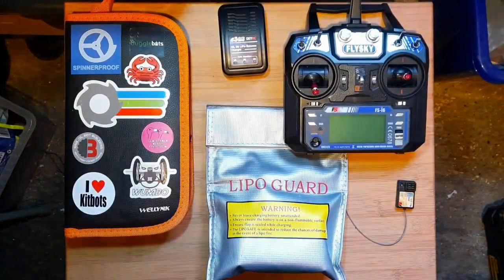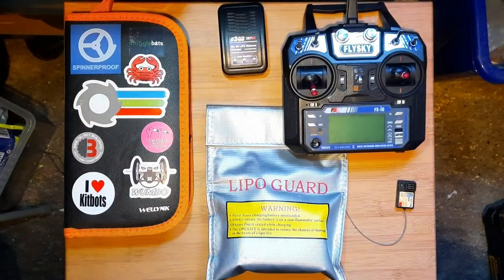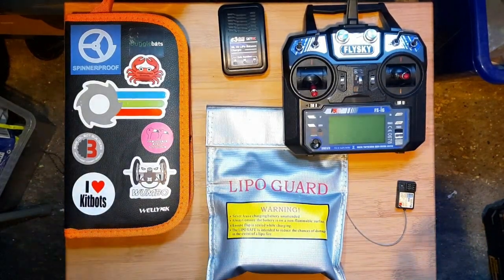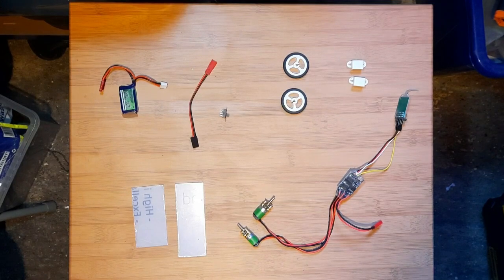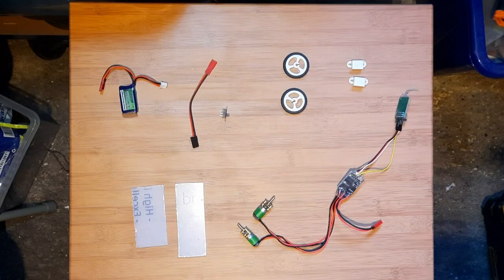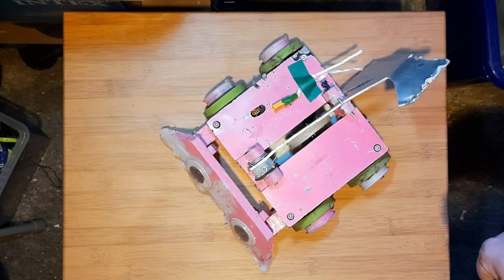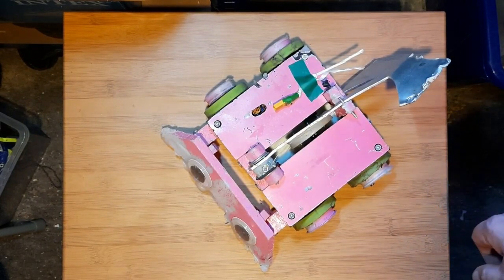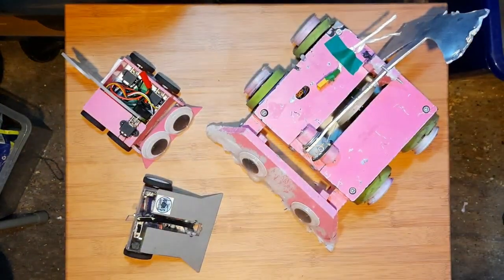How Much Do Fighting Robots Cost?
So, you want to build robots...but how much will it cost? This video gives a full rundown of how much some typical UK insectweight builds cost, including both the components and the tools/equipment used.

Spinnerproof is an audio-only podcast best enjoyed somewhere that isn't youtube.